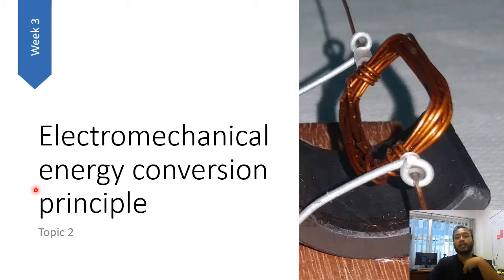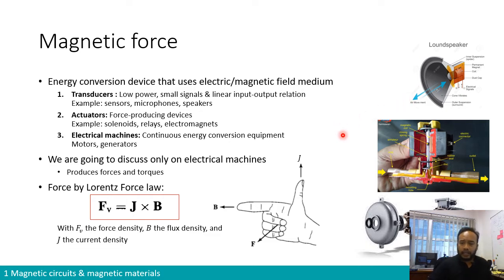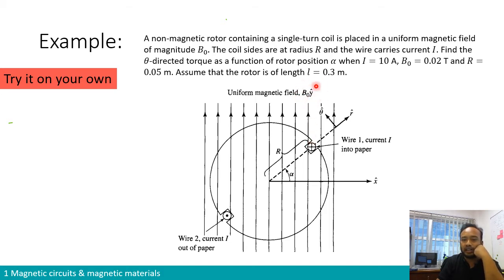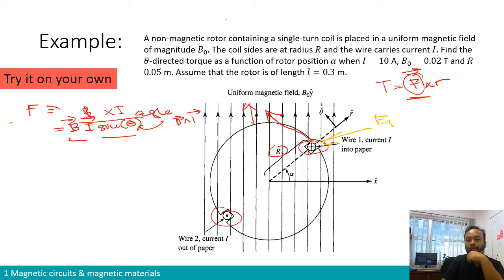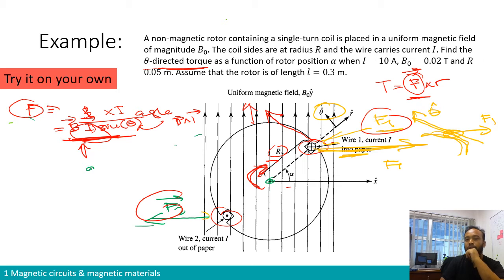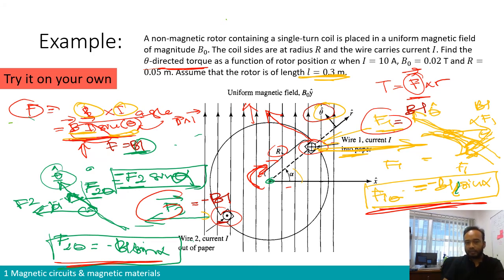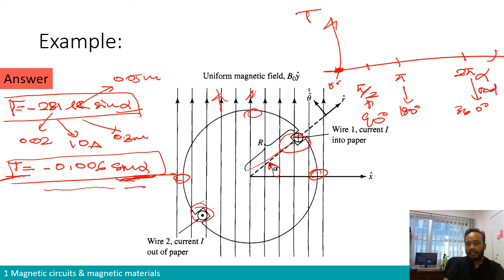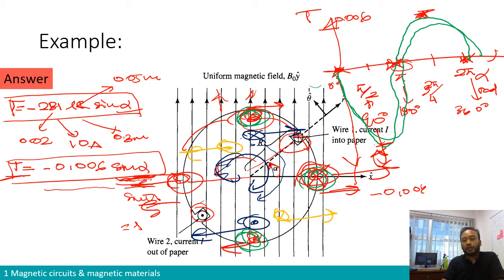BFM3303 - Magnetic force by Lorentz law